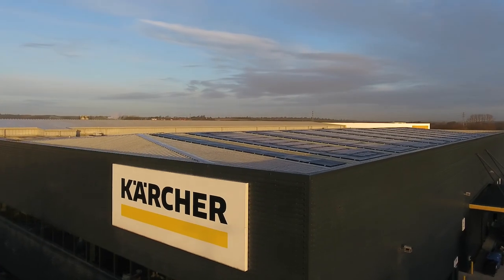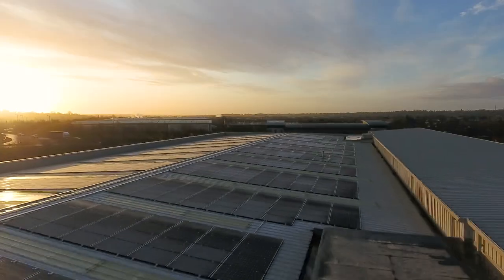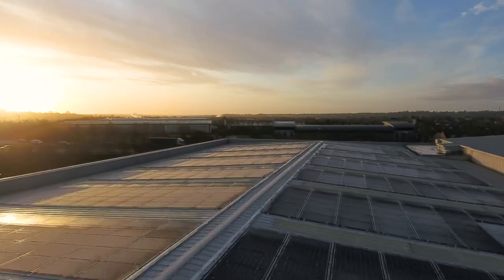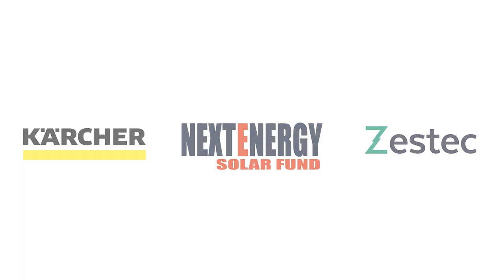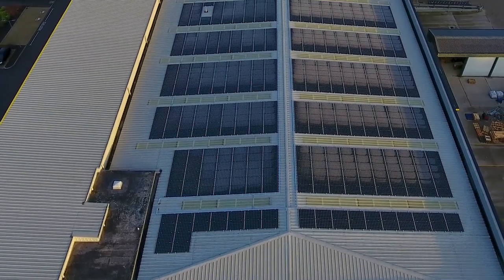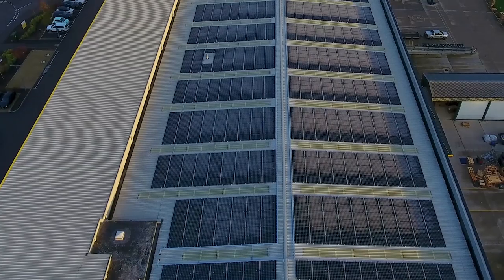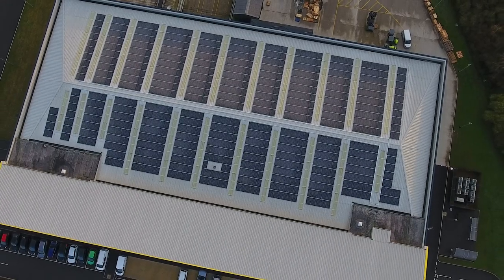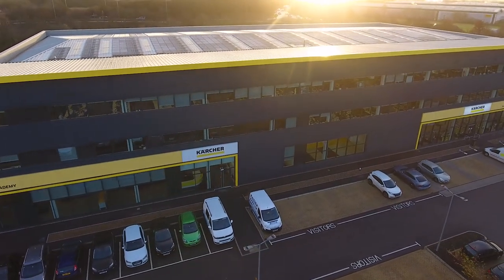Kärcher’s Banbury HQ enhances environmental performance through innovative solar funding model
Zestec has been working with its financing partner the NextEnergy Solar Fund, an investment vehicle managed by NextEnergy Capital, to deploy solar panels on Kärcher UK’s Banbury headquarters via an innovative funding model, thereby reducing its reliance on the National Grid.

Kärcher will now benefit from significantly reduced electricity bills, move closer to their environmental goals and achieve this without deploying any of its own capital. To find out more about the project please watch our short video: